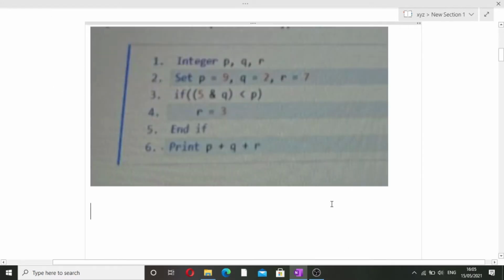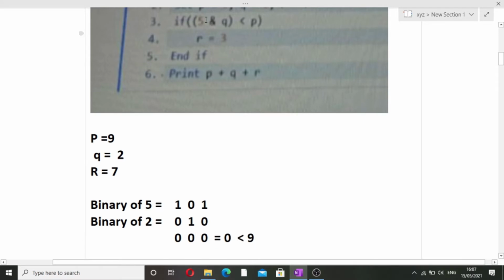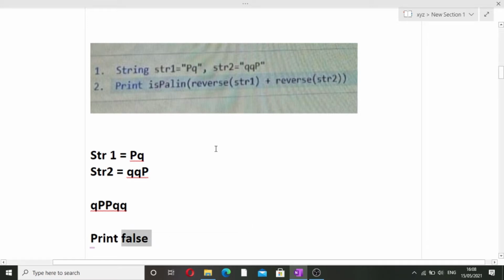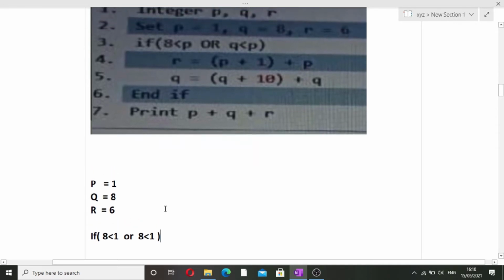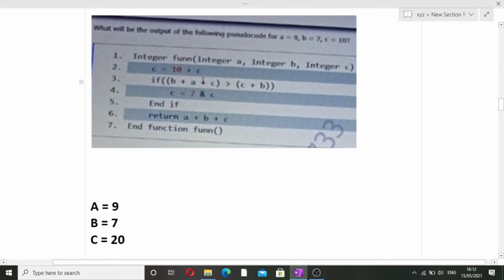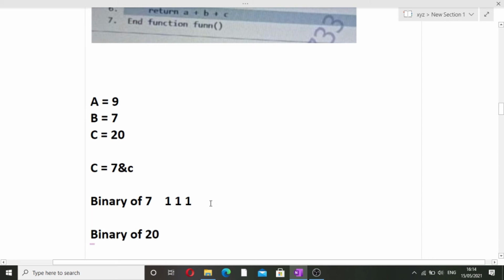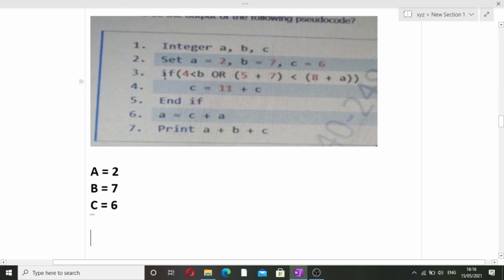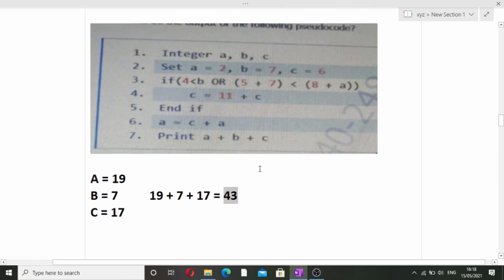capgemini pseudocode questions and answers 2021 | capgemini pseudocode preparation | Part 3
My Gears :
Graphic Tablet
Laptop Table
Office Chair